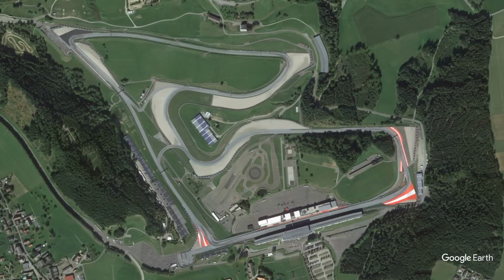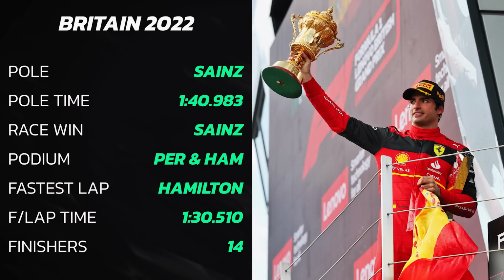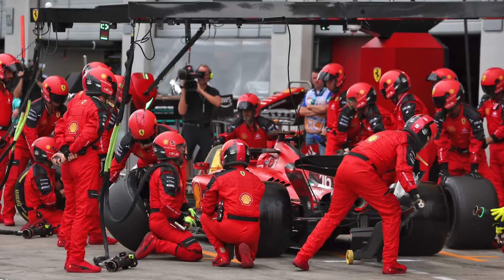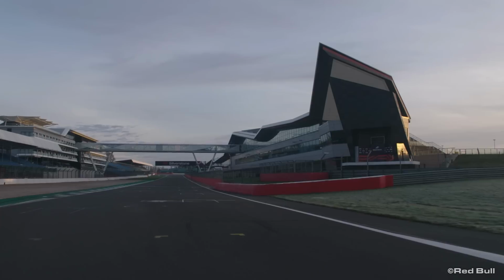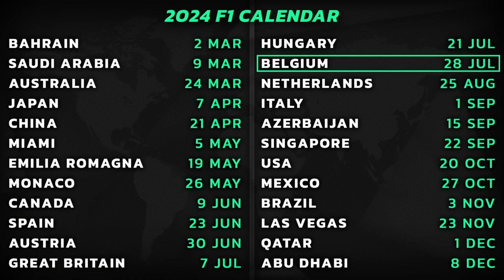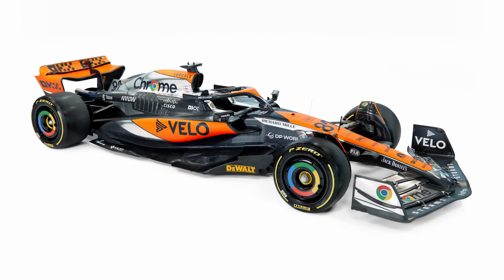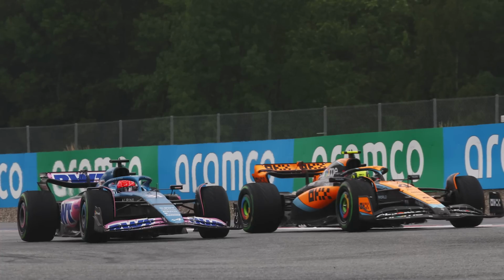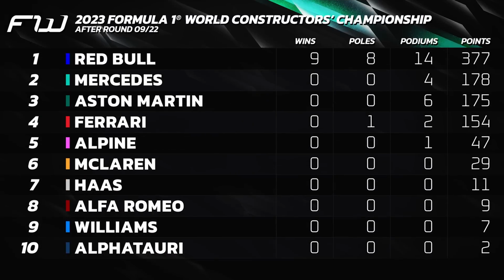2023 British Grand Prix: Preview and Predictions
F1 moves on to Silverstone for the 2023 British Grand Prix and round 10 of the season. Which driver will come out on top this weekend? Can anyone end Red Bull and Max Verstappen’s winning run? In this week’s preview, I take a look at the famous circuit, talk tyres and make my usual round of weekend predictions. Plus, the 2024 F1 calendar is revealed, teams bring updates, special liveries and new tyres.

Channel Partners
Graphic Design

Most images are provided by XPB Images. All other photo/video content is sourced from teams’ media areas.